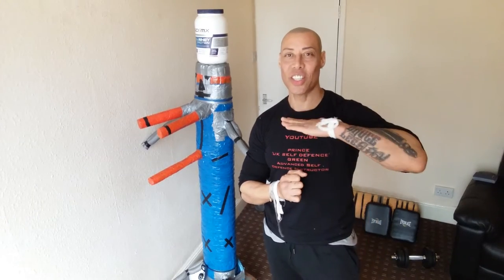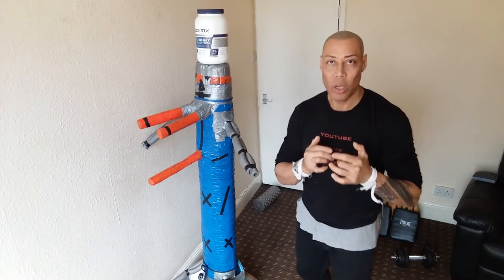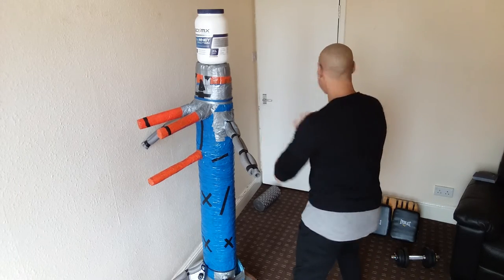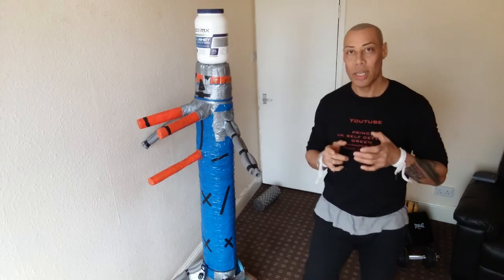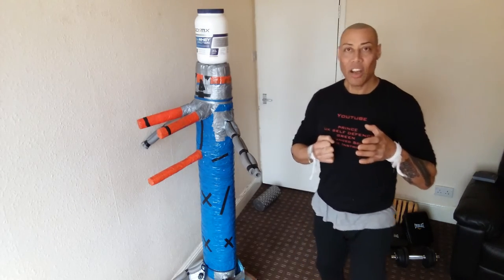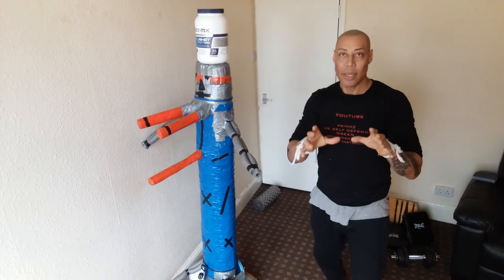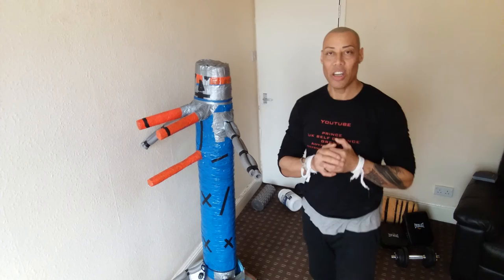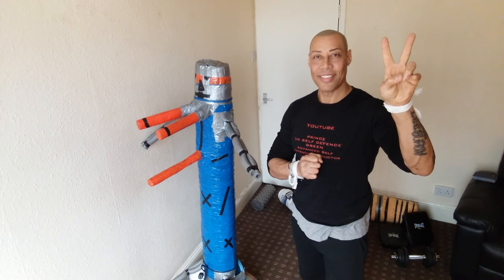SPINNING BACKFIST for Breaking BONE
This is about footwork and stance,i see many people unable to actually pull this off simply because they lack the the ability to pivot or spin and maintain the position.